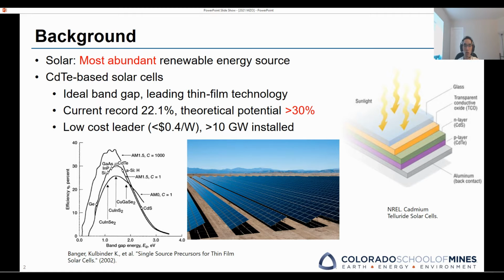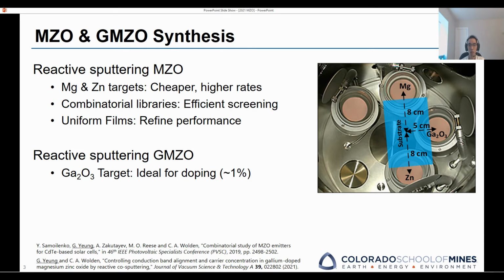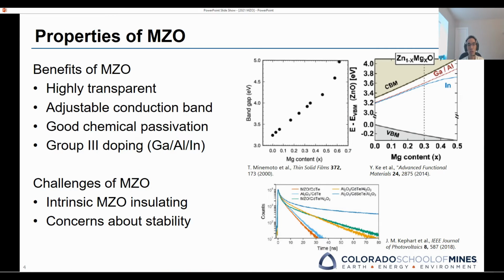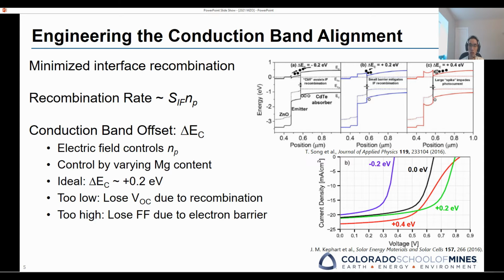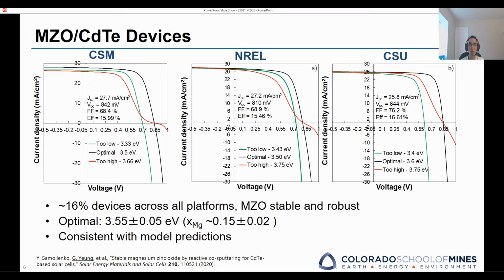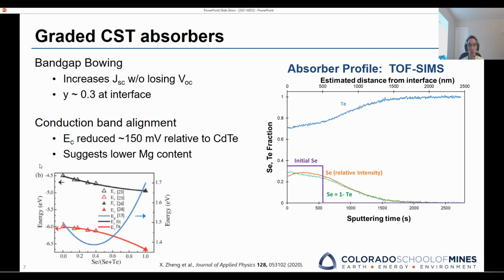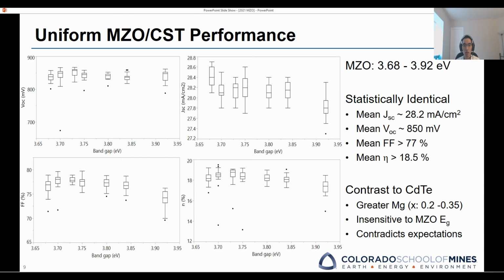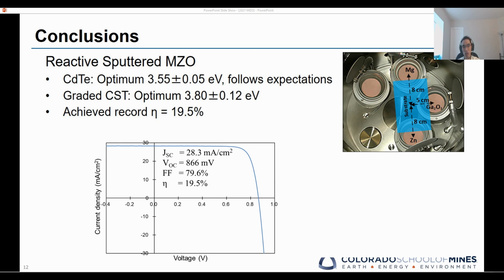Gavin Yeung - Combinatorial development of MZO emitters for emerging CdTe based solar cells